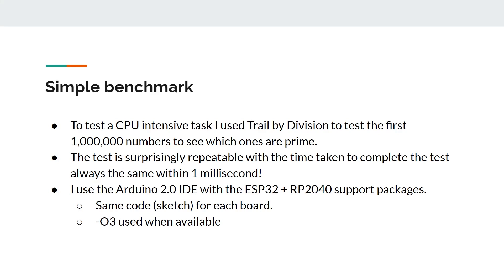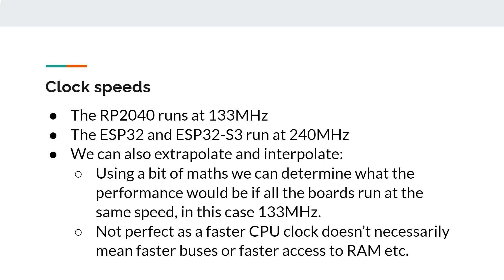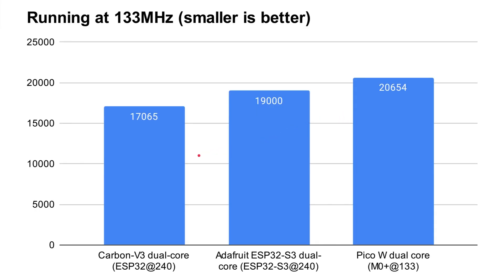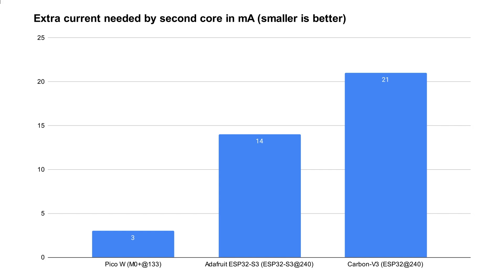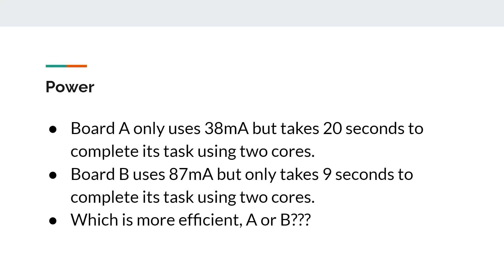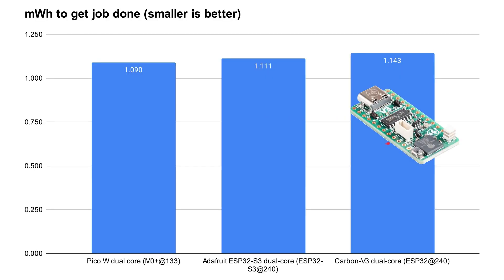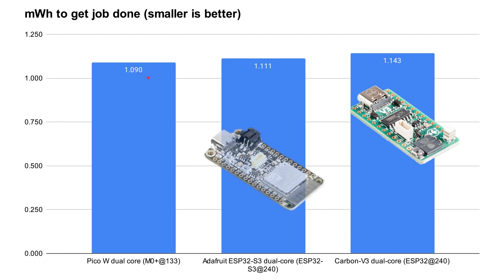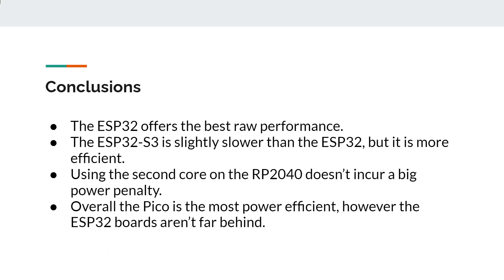Dual Core Microcontroller Battle Royale - Performance and Power Efficiency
Some microcontrollers have two CPU cores like the RP2040, in the Raspberry Pi Pico; the ESP32; and the ESP32-S3. Does using the second core incur a power usage penalty? Which one is the most efficient? Which one is the fastest? Let's find out.